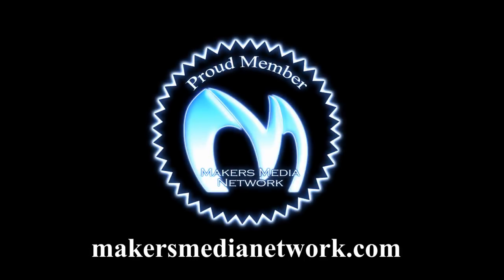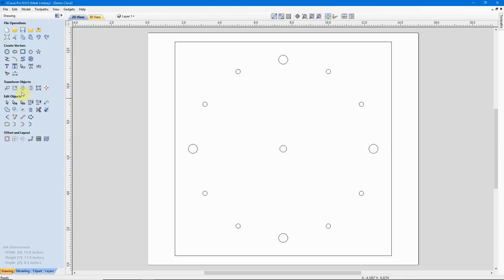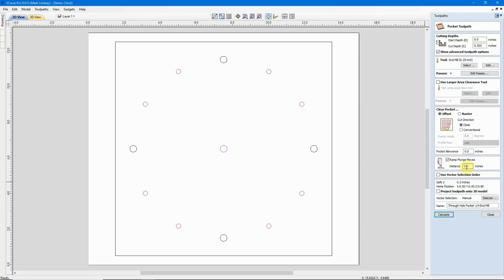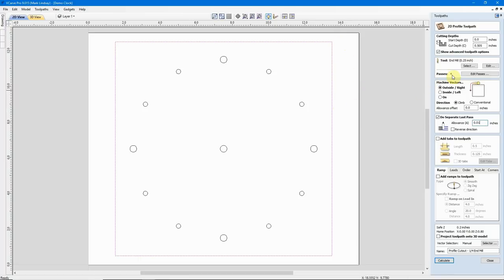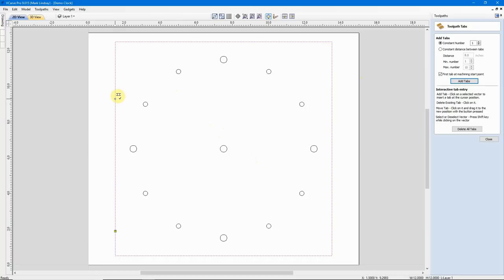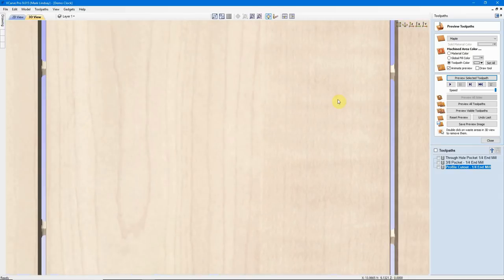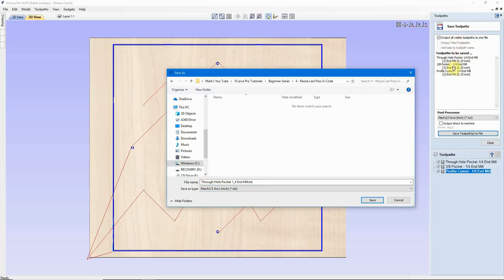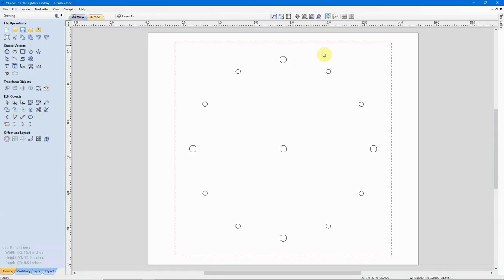Separate Last Pass, Tabs, and G-Code - Part 4 - Vectric For Absolute Beginners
Aspire Cut2D and VCarve For Absolute Beginners - Part 4

***I made a mistake in this video. When the Pocket Allowance is a positive number, the holes will be smaller. I said the opposite in this video. Sorry for any confusion!***

This is the 4th in a series of videos geared toward the person who has never worked with CAD or CAM before.

In this video, we’ll pick up where we left off in the clock project from Part 3. I’ll answer a question about resizing, we’ll go over Separate Last Pass, add Tabs, recalculate the toolpaths, then choose a Post-Processor and save the G-Code for the project.

Something I forgot to mention in the video is that once you select the correct post-processor for your CNC, you usually never have to touch that setting again. Vectric software remembers which post-processor you’ve selected, and it will stay selected every time you start the software. You have to go in and change it yourself if you should need to do so.